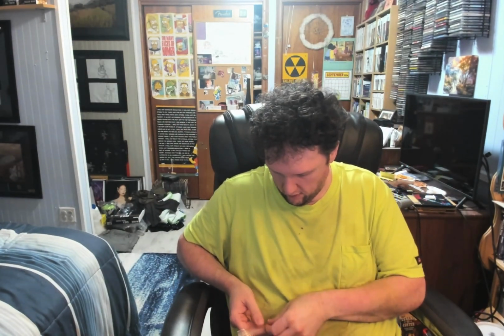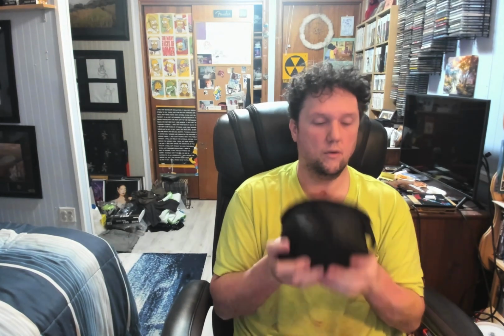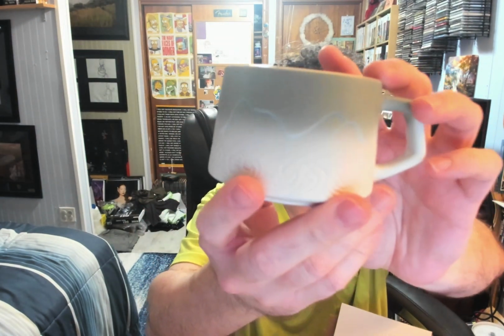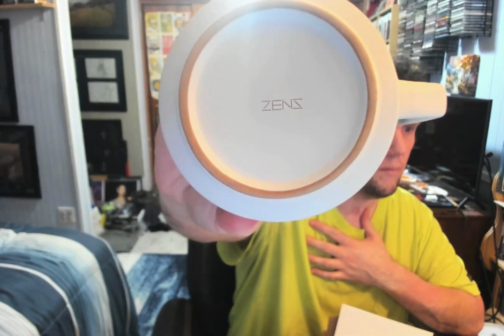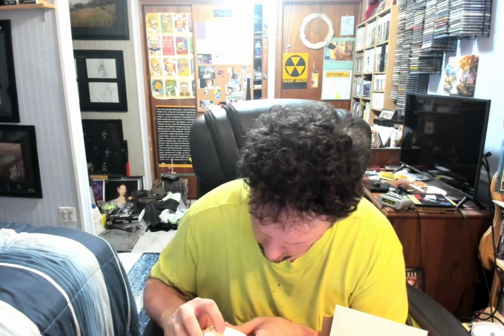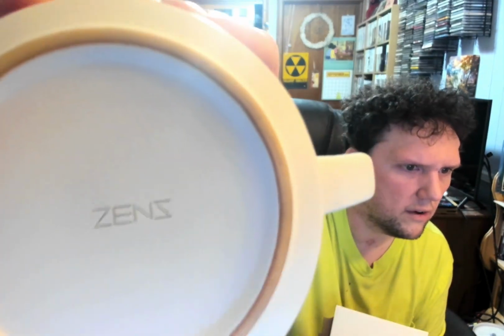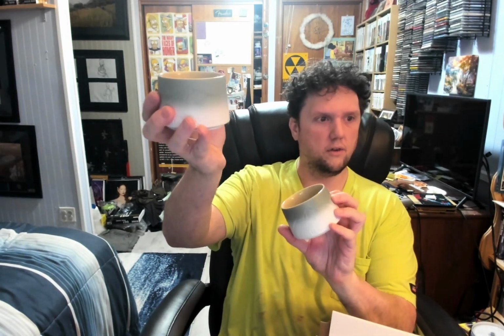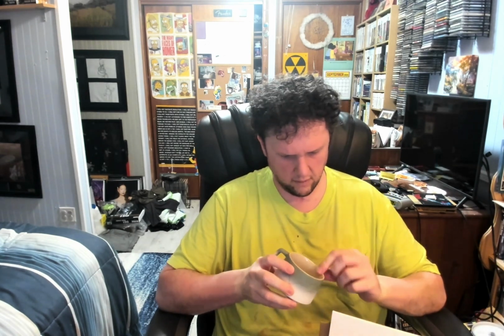Vine for YouTube 9 8 24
I got a cool drum thing from Vine today as well as some cappuccino cups.